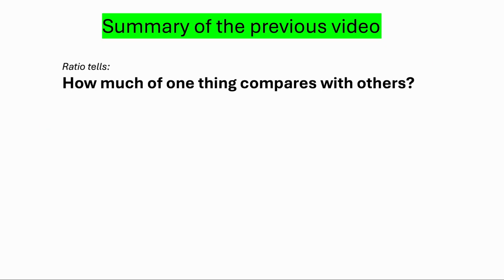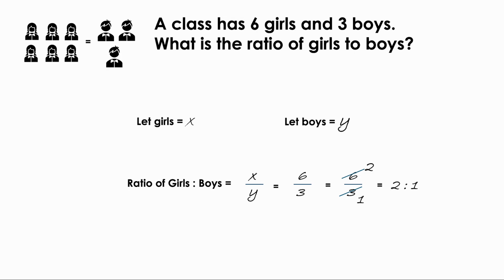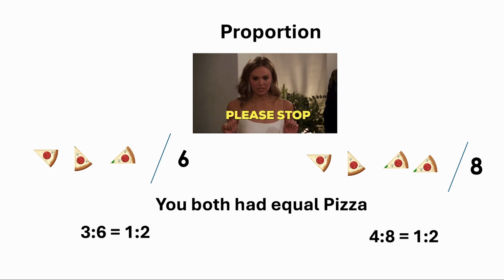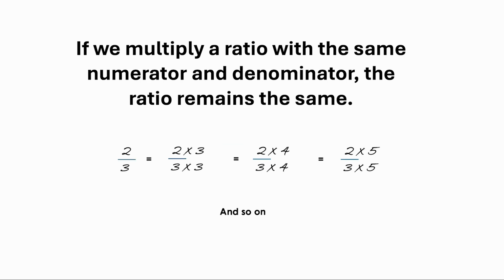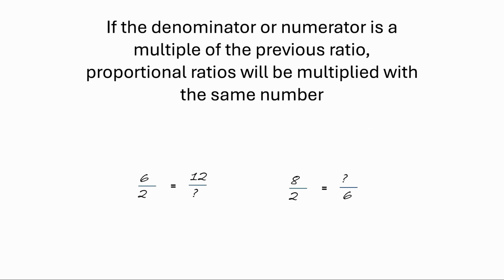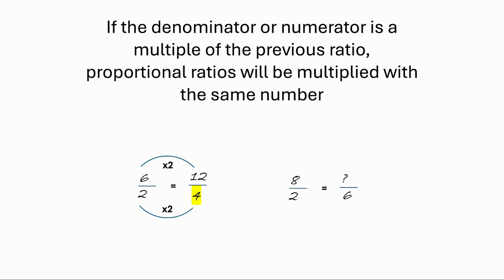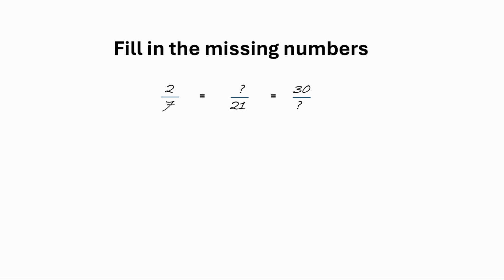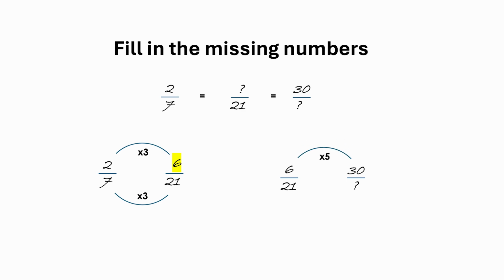Which ratios are called to be in Proportion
ratio lesson-2